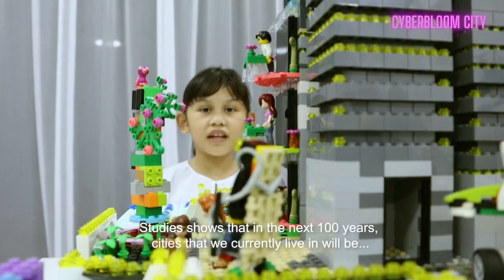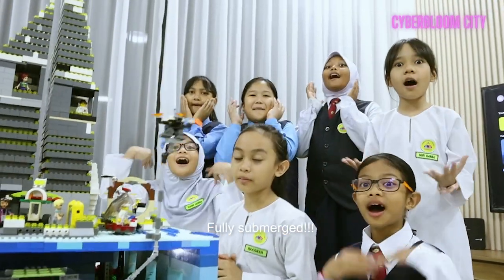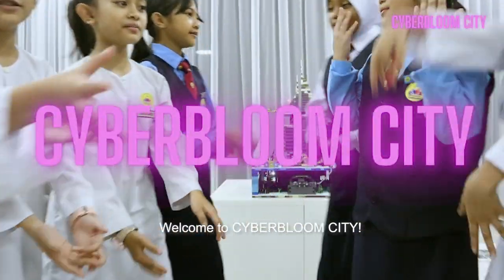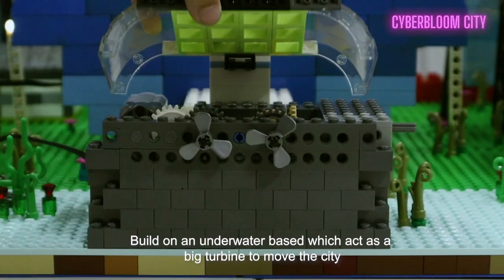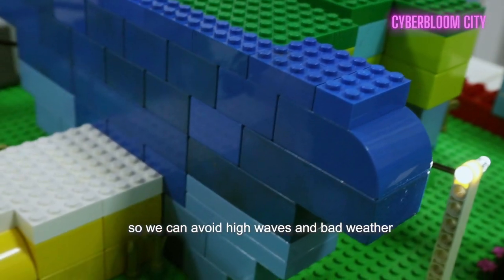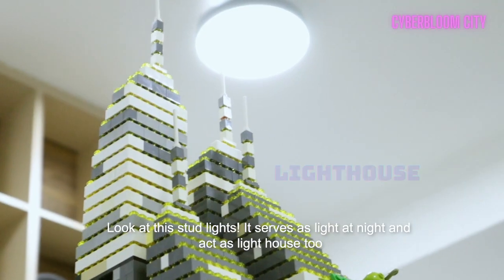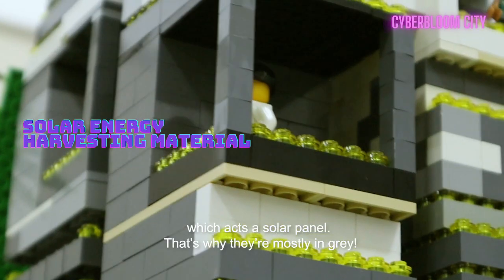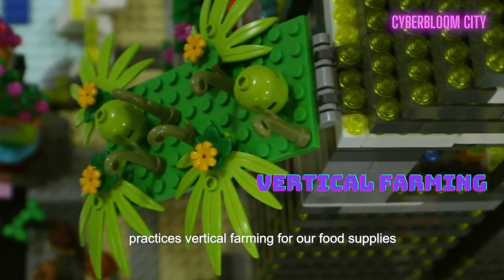LEGOLAND® School Challenge 2023 : CYBERBLOOM TEAM (SK CYBERJAYA)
Pertandingan LEGOLAND® School Challenge 2023 : Cities of the Future. Disertai oleh murid-murid dari SK Cyberjaya (Team Cyberbloom).